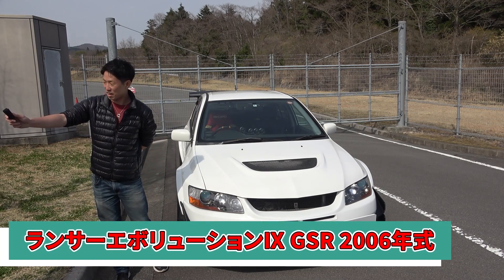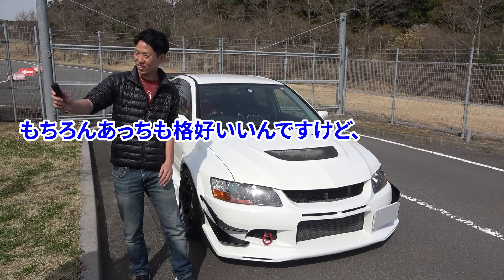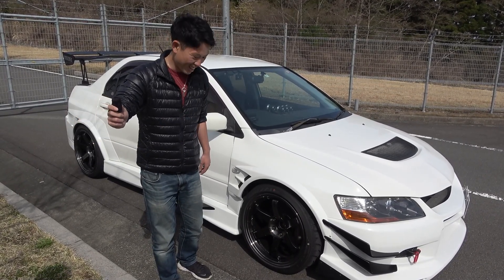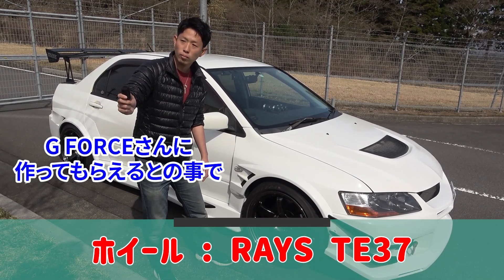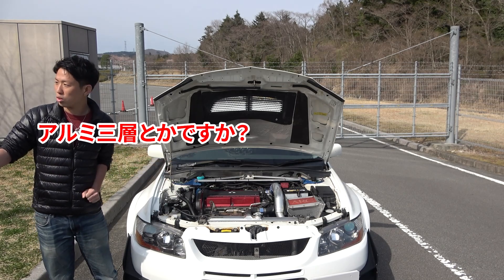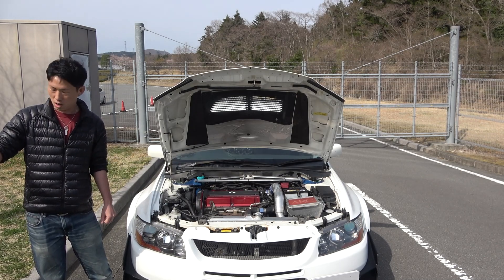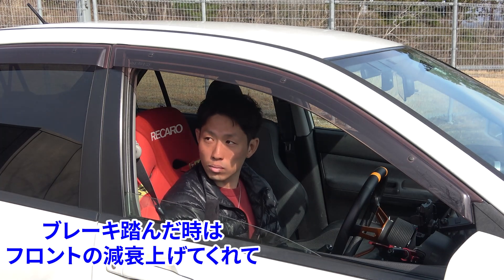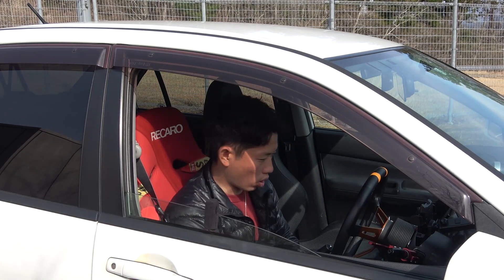CT9Aのお手本カスタム!!どこでも楽しい正統派チューンドのランエボ9!!【イシザキの勝手に愛車紹介！#38】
ステージを問わずに最速マシンの一角を担うCT9Aのお手本エボ9のご紹介です。

サイバーエボでお馴染みのボルテックスエアロを纏い、サーキット・ワインディングを楽しく走り続けられるチューニング内容ですね。
汎用性の高い6速MTというのもポイントの一つです。
エボの数少ない弱点は5速MTの高速巡航性能だったりしますね。笑

綺麗で快適ななオールラウンダーチューンドはイシザキ好みな仕様でした！

・イシザキはこちらから！！